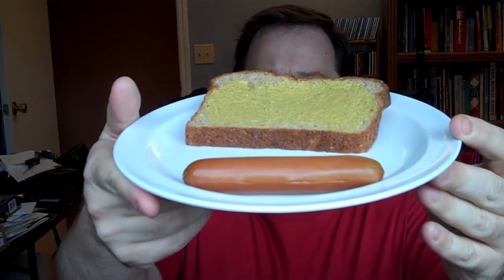NutriSystem Turkey Hot Dog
Another new food from NutriSystem for 2010 is the Turkey Hot Dog.  I haven't tried it before, so I make it my lunch today.

I wouldn't usually make a hot dog my first choice for lunch, especially a turkey hot dog.  However, I am all for trying new things when it means adding variety to my diet.